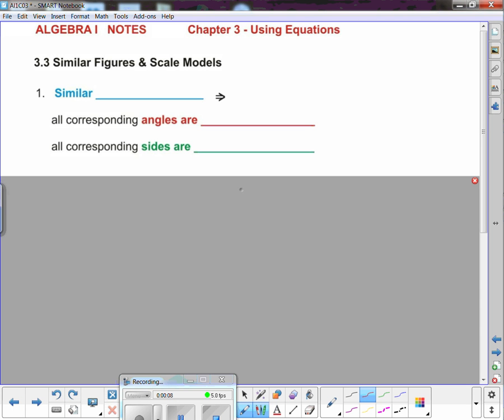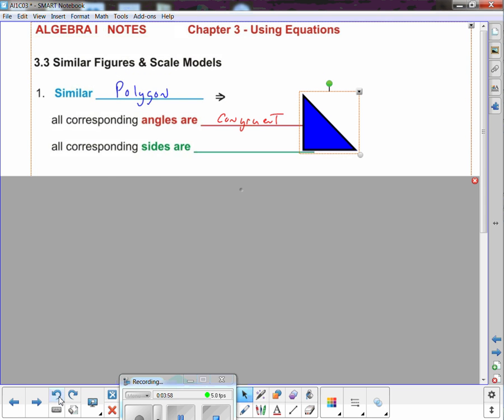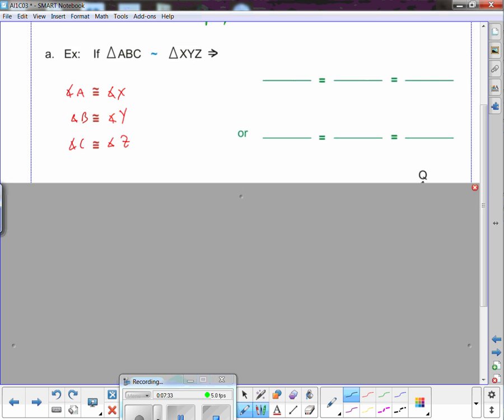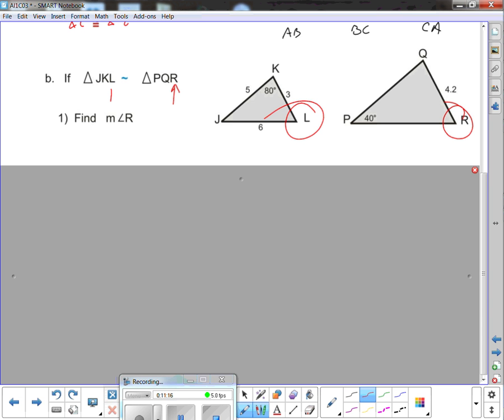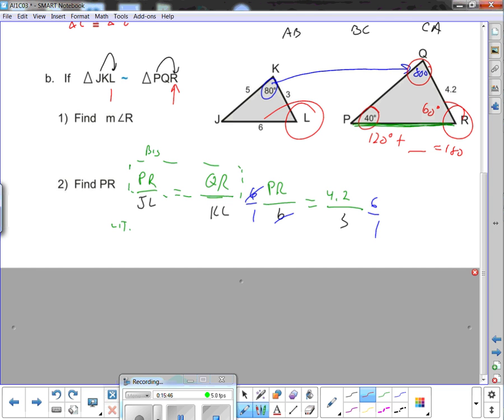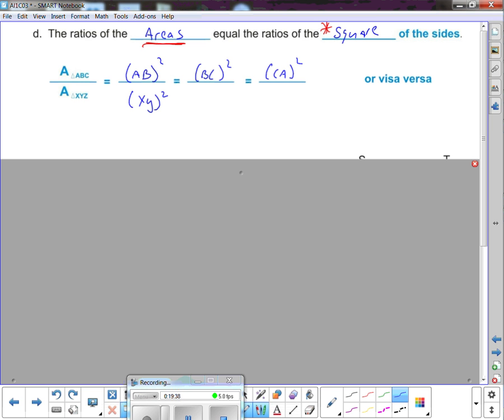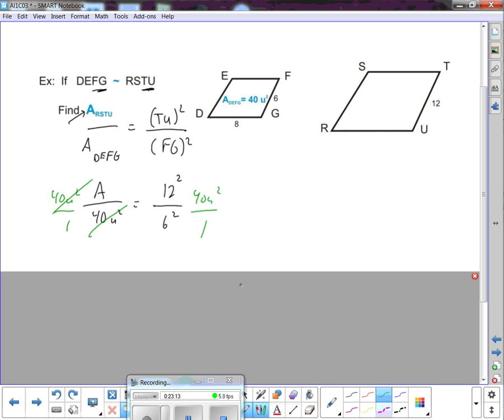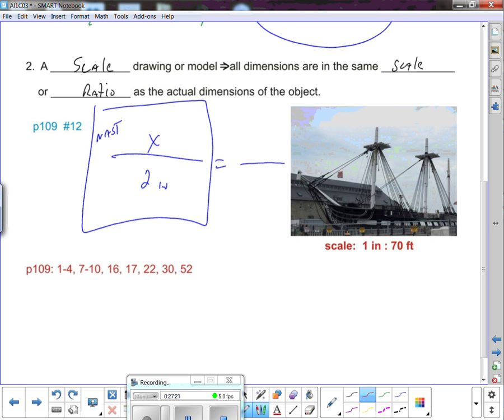Algebra1 Lesson 3.3 Similar Figures & Scale Models